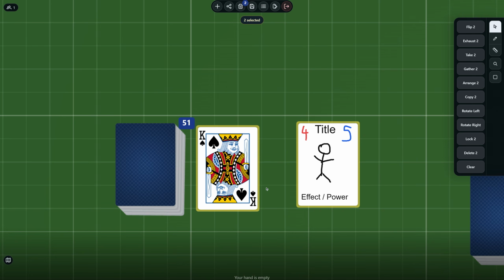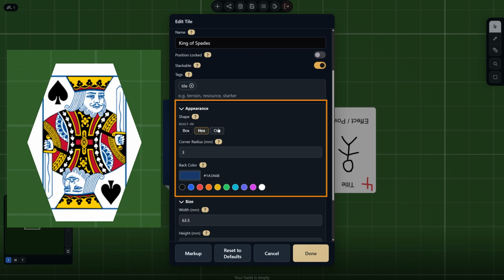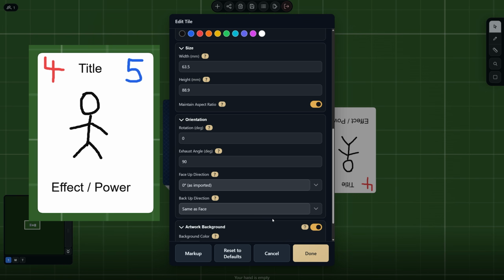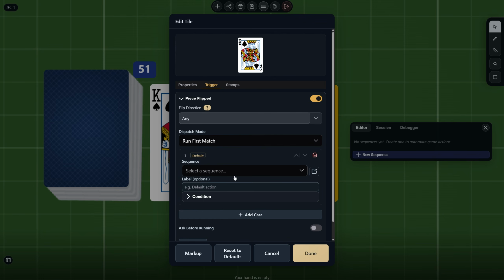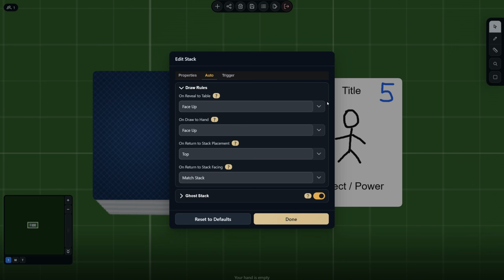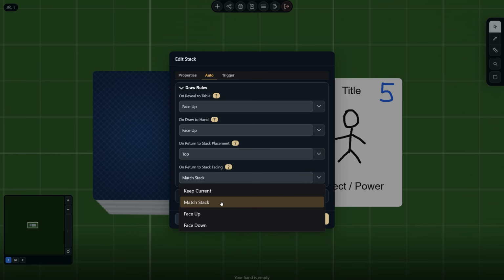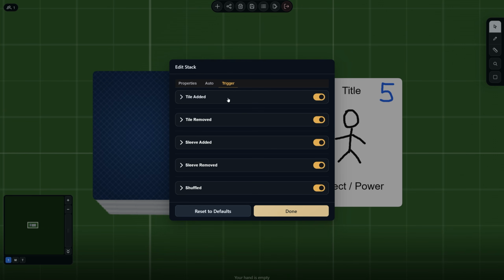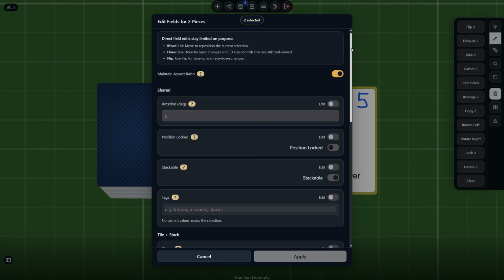Tiles and Stacks | Entity Playtest Parlor